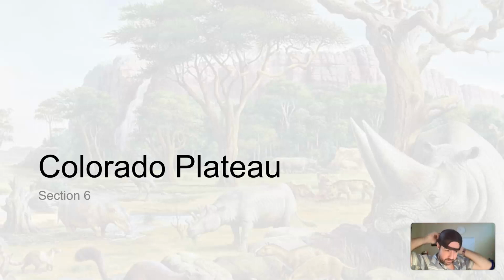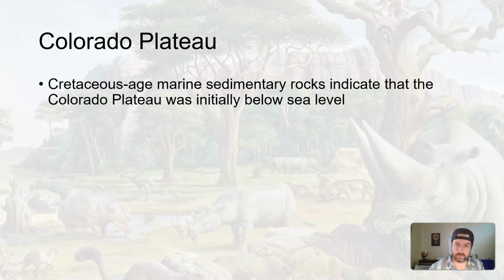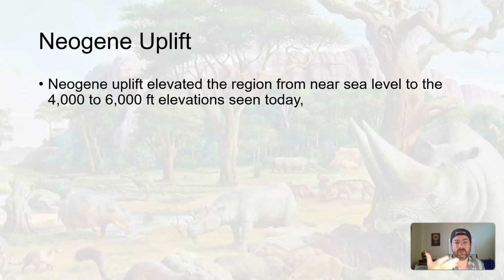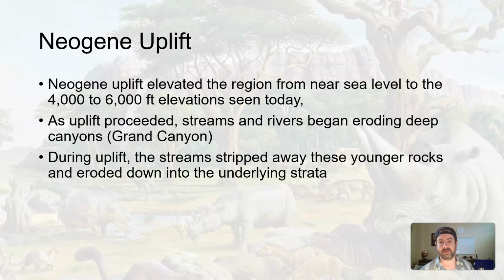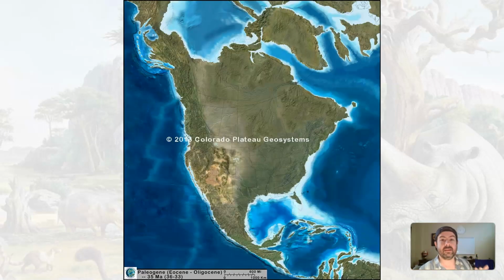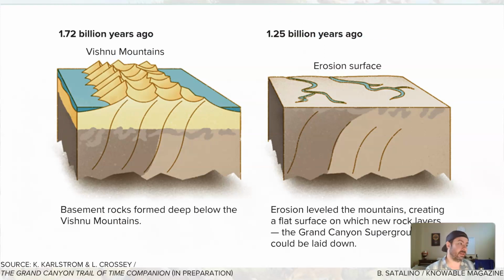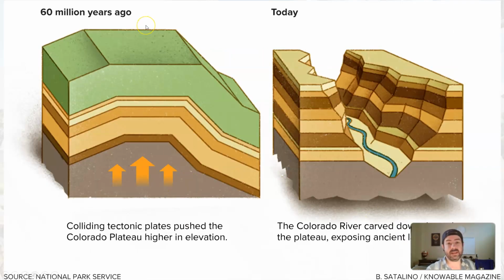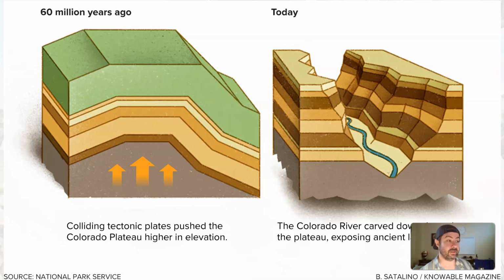GLG102IN Online - Unit 13 Lecture Section 6 - Colorado Plateau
Historical Geology